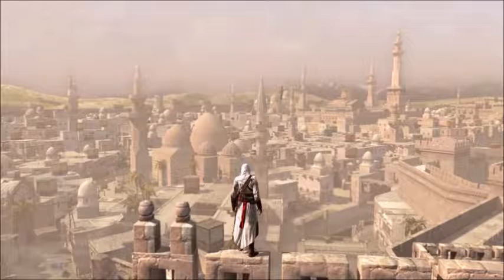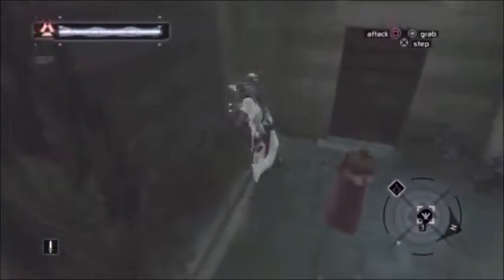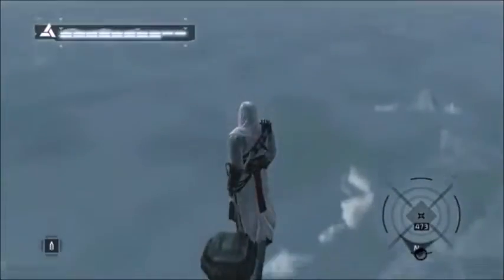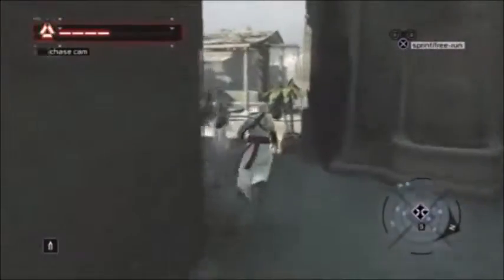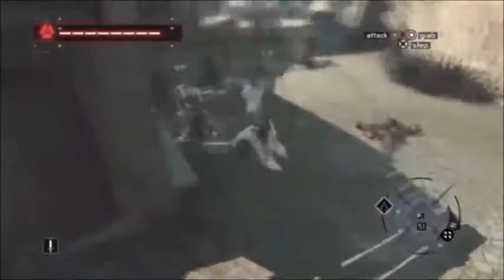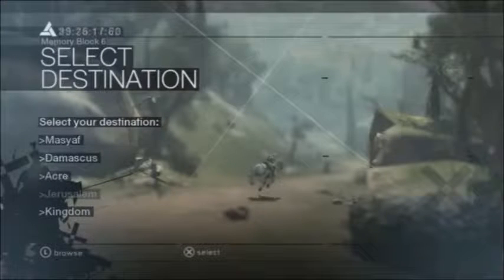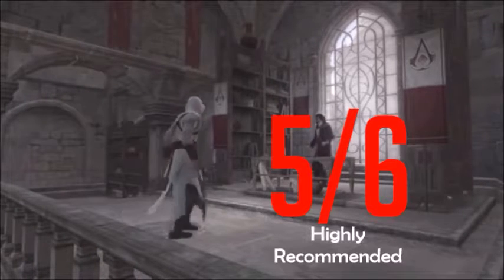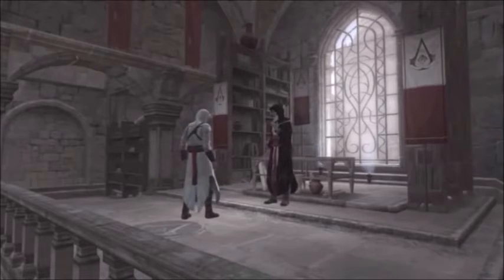Space Reviews Assassin's Creed (2007)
My review of the very first Assassin's Creed game! Enjoy